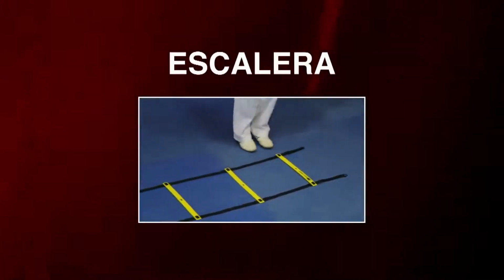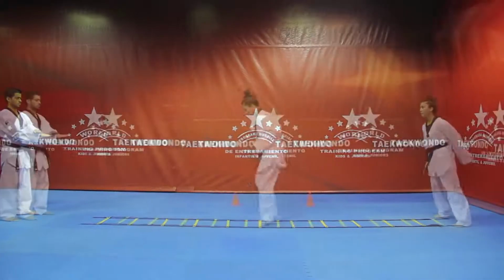[TAEKWONDO] đào tạo võ thuật chuyên nghiệp- hướng dẫn cách tập luyện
✅Các bạn muốn mình làm video với nội dung nào tiếp theo ( mẹo, thủ thuật, thử thách, troll, khám phá, hướng dẫn, .v.v. ). Hãy bình luận dưới video, mình sẽ chọn ý tưởng hay để làm video mới nhé mọi người.
Mãi yêu các bạn!